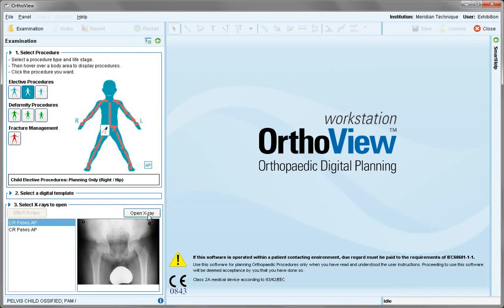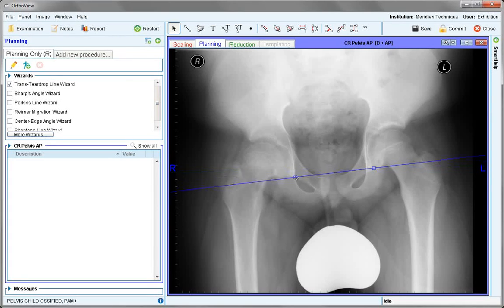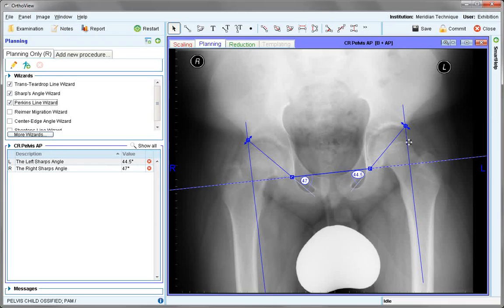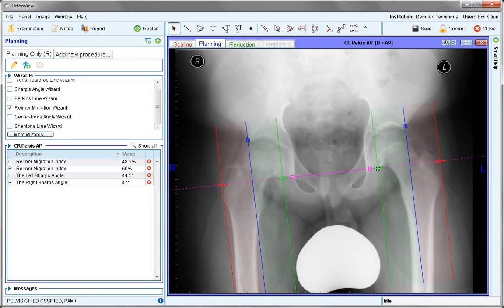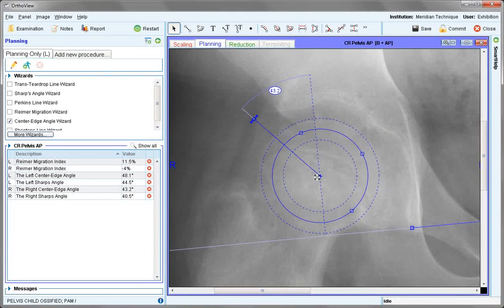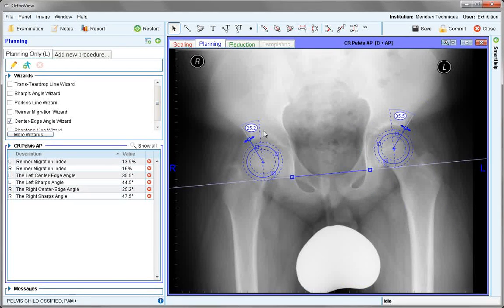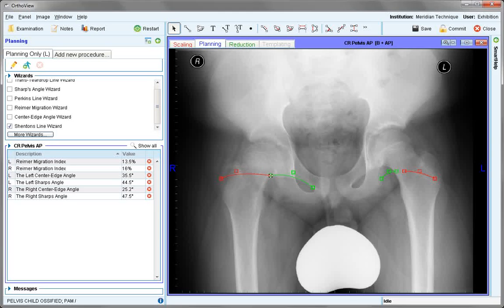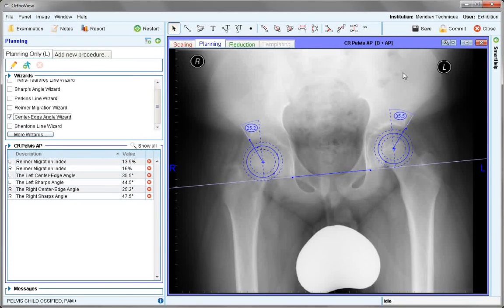Developmental Dysplasia of the Child Hip | DDH | Materialise OrthoView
This tutorial reviews the assessment wizards for DDH on the Child Pelvis.